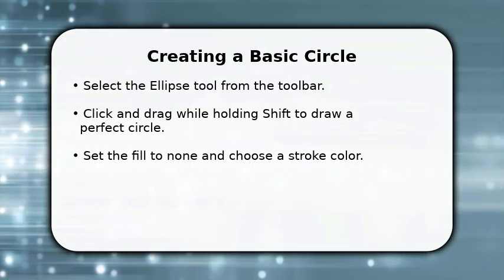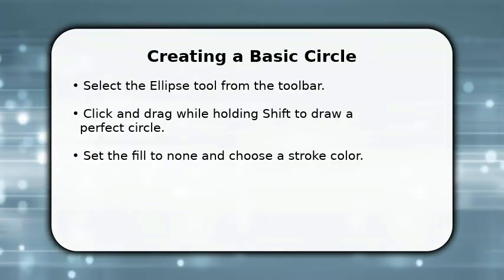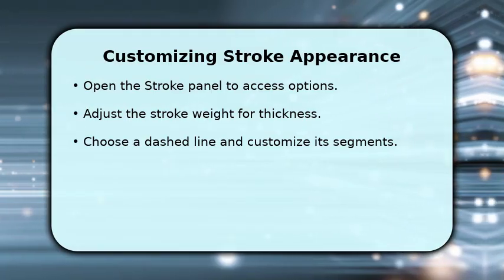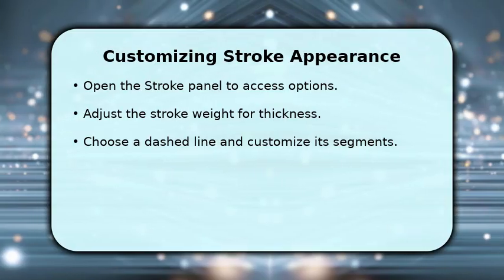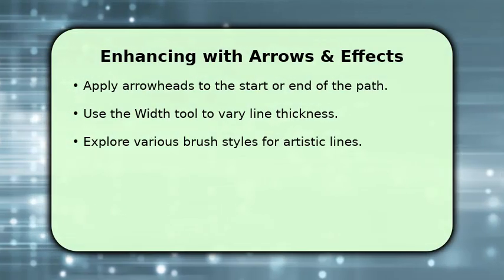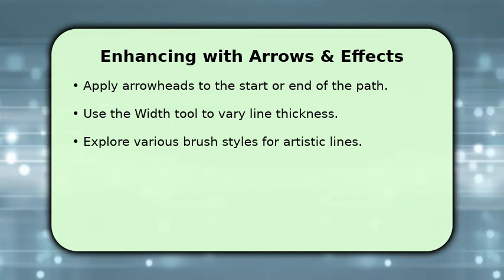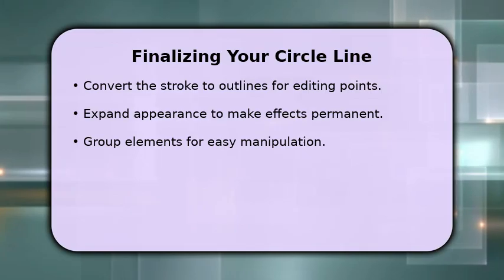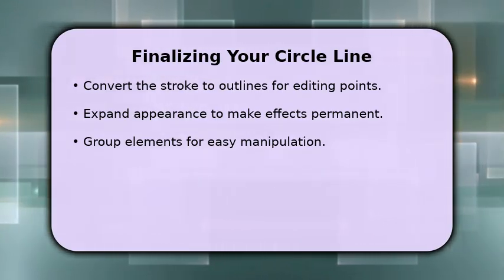How to Make Circle Line in Illustrator (Full Guide)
▸ (s) In this comprehensive tutorial, learn how to create a circle line in Adobe Illustrator. From basic shapes to advanced techniques, we'll cover everything you need to know to achieve professional-looking results. Whether you're a beginner or an experienced designer, this guide will walk you through the steps to create a perfect circle line.

circle line in illustrator, adobe illustrator tutorial, how to make circle line, illustrator shapes, advanced illustrator techniques, design tips and tricks, illustrator basics, vector graphics, graphic design software